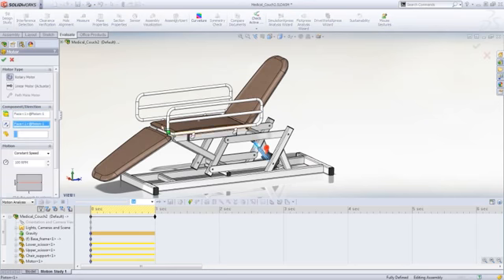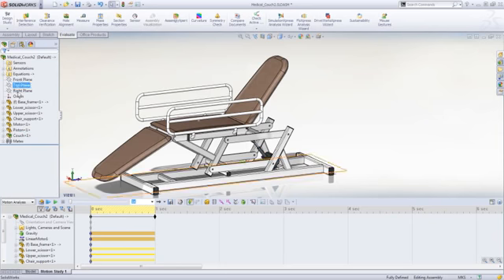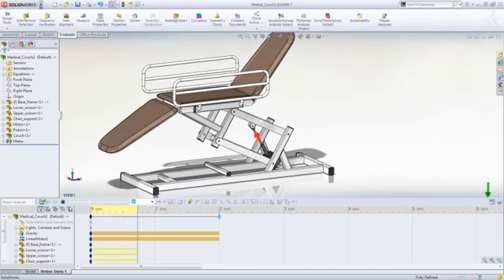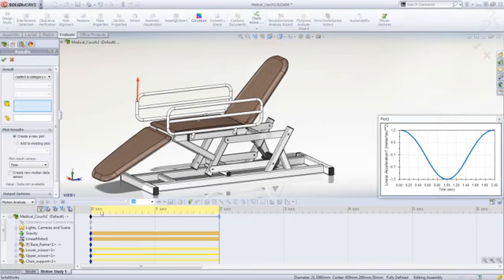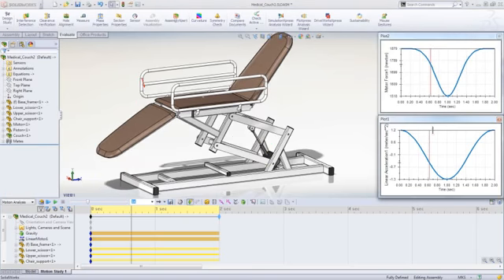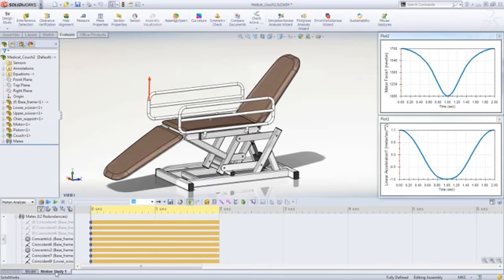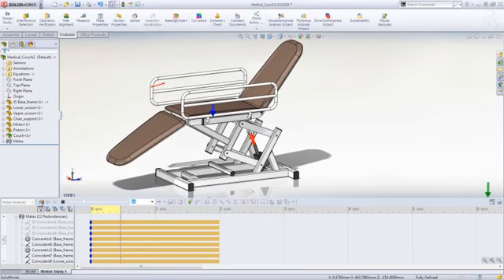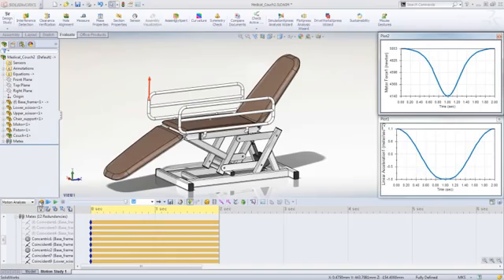SolidWorks - Simulation -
Soumettez vos conceptions à des conditions réelles afin d’améliorer la qualité de vos produits tout en réduisant les coûts relatifs aux prototypes et aux tests.